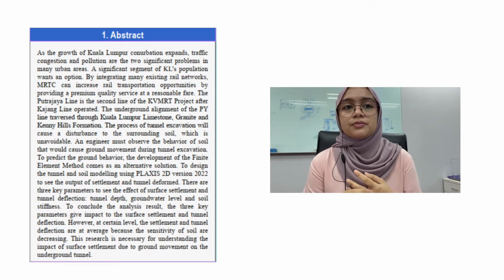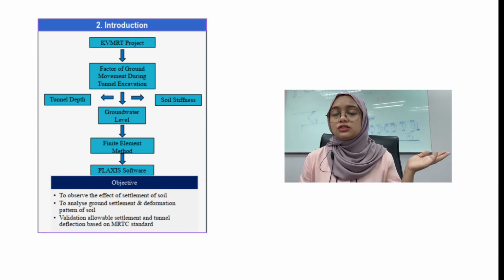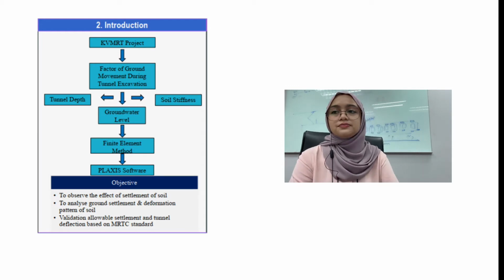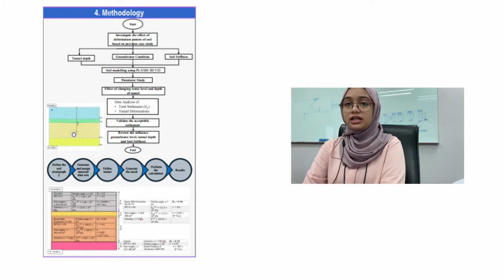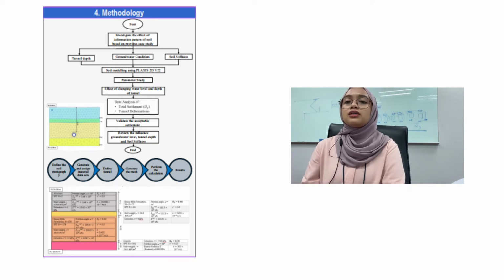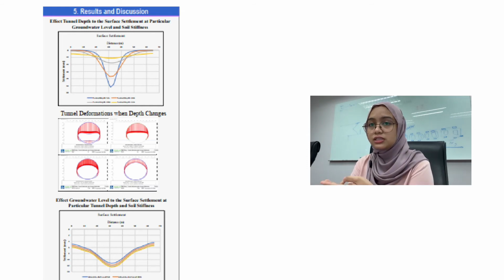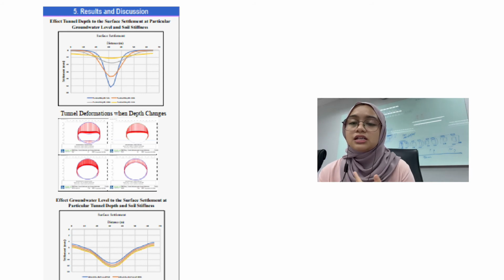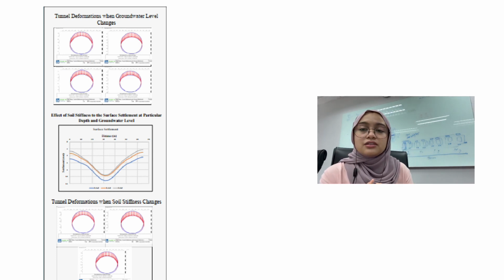BNT_Syaibatul Nur Eizzaniq binti Azhar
Soil Settlement and Tunnel Deformation Pattern Analysis of Underground Single Tunnel MRT Putrajaya Line Using Finite Element Method

As the growth of Kuala Lumpur conurbation expands, traffic congestion and pollution are the two significant problems in many urban areas. A significant segment of KL’s population wants an option. By integrating many existing rail networks, MRTC can increase rail transportation opportunities by providing a premium quality service at a reasonable fare. The Putrajaya Line is the second line of the KVMRT Project after Kajang Line operated. The underground alignment of the PY line traversed through Kuala Lumpur Limestone, Granite and Kenny Hills Formation. The process of tunnel excavation will cause a disturbance to the surrounding soil, which is unavoidable. An engineer must observe the behavior of soil that would cause ground movement during tunnel excavation. To predict the ground behavior, the development of the Finite Element Method comes as an alternative solution. To design the tunnel and soil modelling using PLAXIS 2D version 2022 to see the output of settlement and tunnel deformed. There are three key parameters to see the effect of surface settlement and tunnel deflection: tunnel depth, groundwater level and soil stiffness. To conclude the analysis result, the three key parameters give impact to the surface settlement and tunnel deflection. However, at certain level, the settlement and tunnel deflection are at average because the sensitivity of soil are decreasing. This research is necessary for understanding the impact of surface settlement due to ground movement on the underground tunnel.

PSMFTKSem2_2021/2022